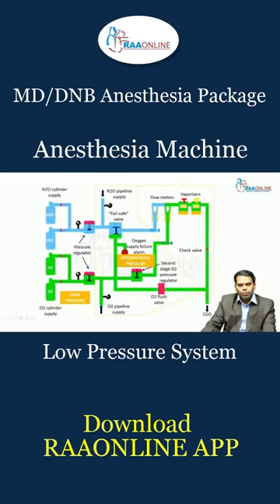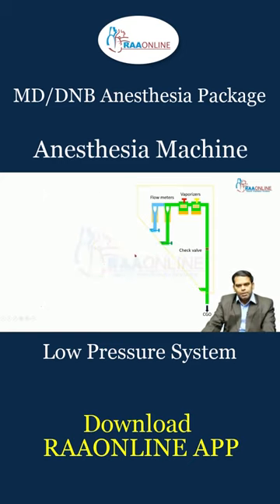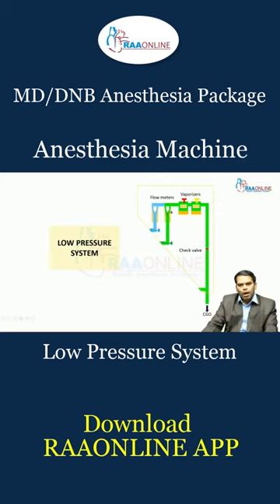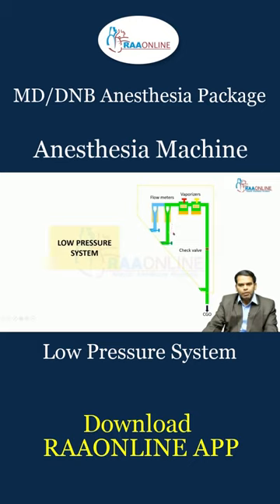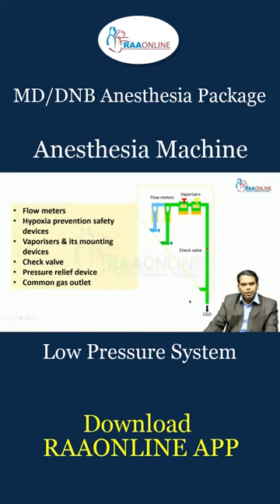Low pressure system